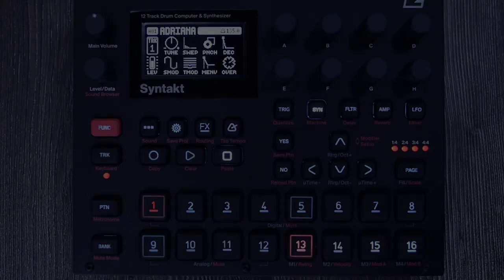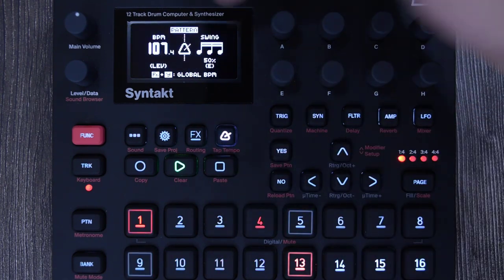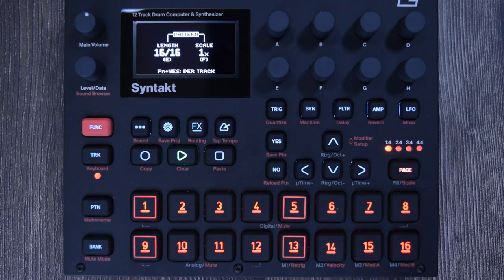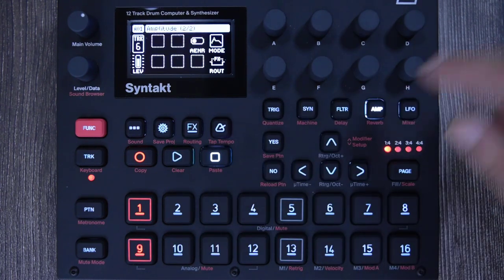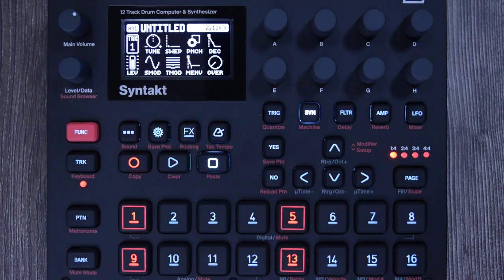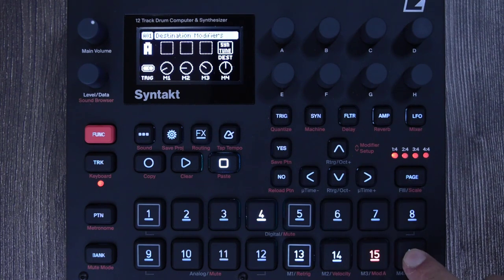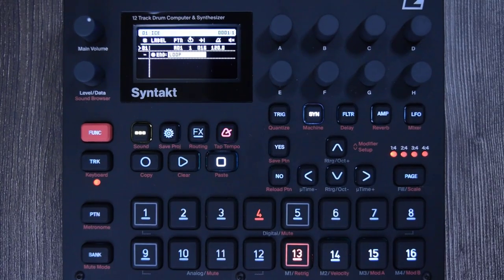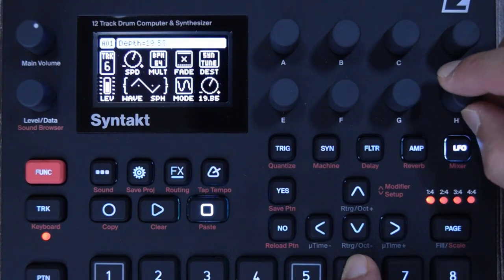The Elektron SYNTAKT complete Deep Dive guide tutorial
Welcome to a deep dive guide tutorial about Elektron SYNTAKT. A fantastic device packed with features and function to explore. This is a deep dive, I assume you have no Elektron background and explain everything from the scratch. Still, everything is timecoded and in section, so if you are looking to learn some part you can look it up and learn it. Hope you like it :)

timecodes:
0:00 - Intro
00:52 - Banks, Patterns & Tracks
03:48 - Projects & +DRIVE
07:01 - LIVE Recording
11:36 - GRID Recording
14:54 - Metronome
17:01 - Micro timings
19:57 - Tempo Menu
25:23 - Retrig
28:33 - Mute mode
32:36 - Pattern & Track Length
48:19 - Copy, Paste actions
52:27 - Params overview
01:10:16 - Filter/Amp env Reset
01:14:27 - Chromatic & Scales
01:18:09 - Loading sounds
01:30:30 - Saving sounds
01:33:36 - Sound & Param locks
01:47:04 - Useful shortcuts
01:51:42 - Trig modifiers
01:58:43 - FX block & Track
02:13:58 - Saving & Temporary save
02:19:24 - Chains
02:21:21 - Song Mode
02:33:25 - Delay, Reverb & Mixer
02:39:01 - Filter & LFO